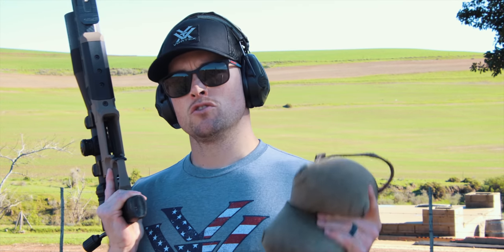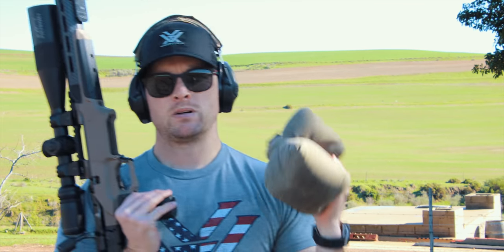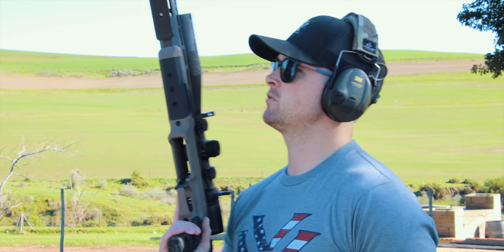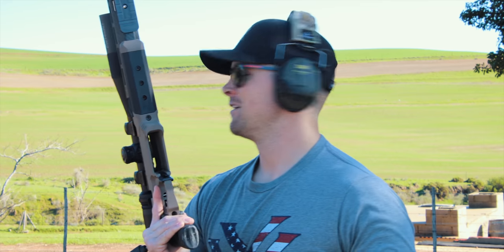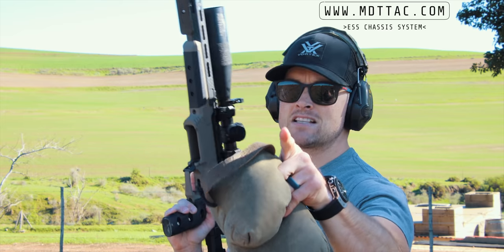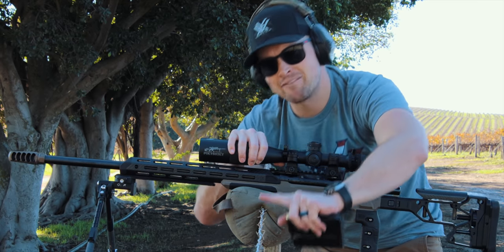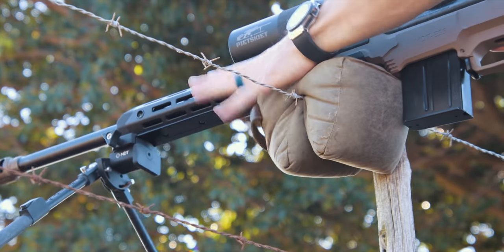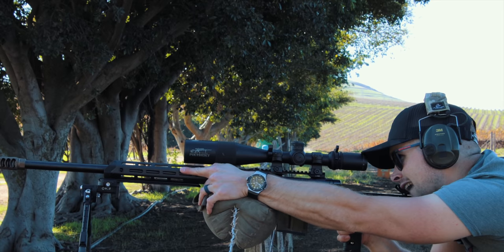Positional Shooting 101